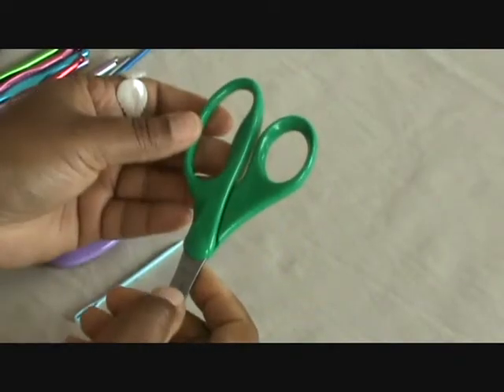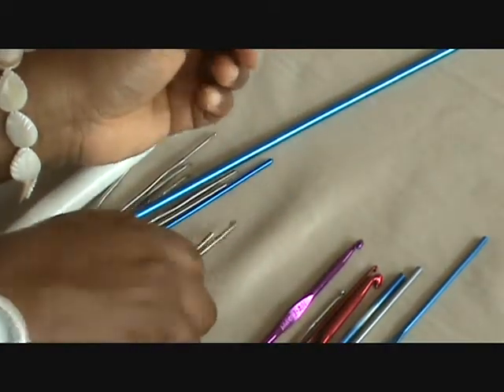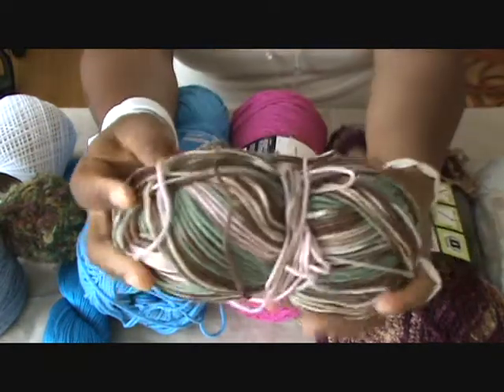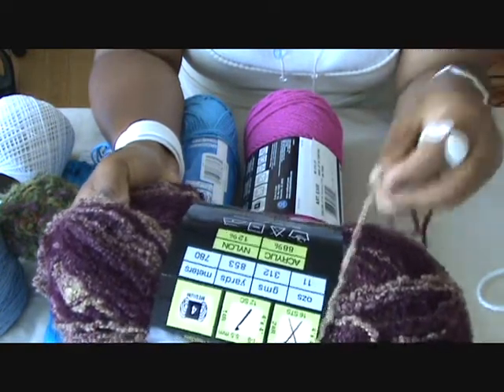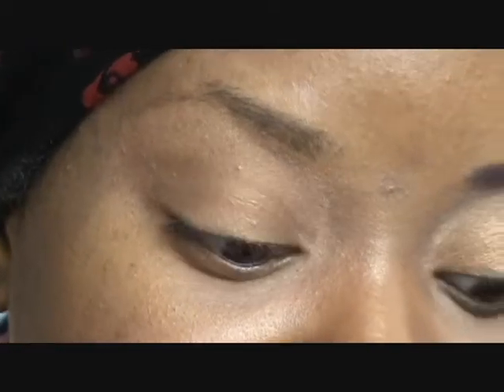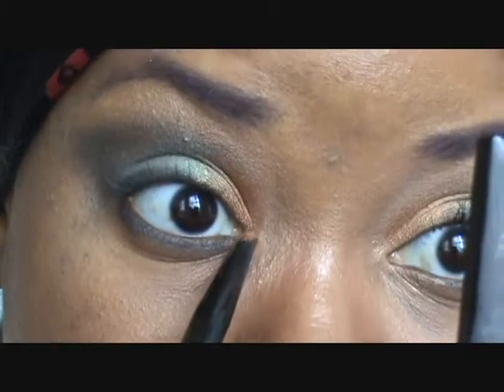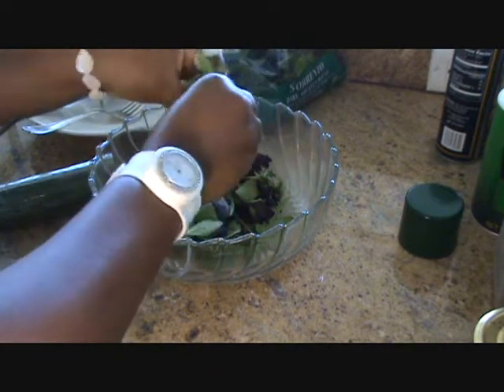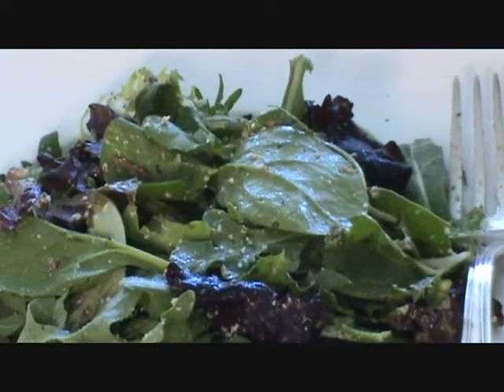Renaissance Marie Austin | Daytime Show Ep 1 | Eye Makeup | Crochet Tutorial | Salad Recipe | Music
This is the full episode of the very first Fiber Style Tv show. Enjoy the makeup tutorial and details on the yarn, supplies, and accessories. There's a nice surprise at the end!

Hello everyone! It's your girl Renaissance Marie Austin and this is a new message circa 2019! Wow! It's been quite a long 3 years. I returned to school in 2016 and now this June I am set to graduate! In September of 2018 I opened a new boutique in Bixby Knoll, Long Beach, California! I also added a new accessories collection to my knitwear designs. Going back to school to pursue my degrees has been life changing and I have so much up my sleeve! Look forward to new videos showcasing crochet, knitting, jewelry, my literary works, music, and inspirational mind provoking conversations! I am blessed, healthy and wise and I can't wait to be with you all once again. A HUGE thank you to all of my subscribers who have stuck with me all these years and welcome, welcome to the newbies!! You are in for a treat.

Vero: Renaissance Marie Austin
Ravelry: MsRaghouseFiber